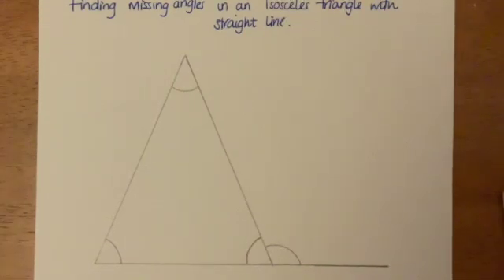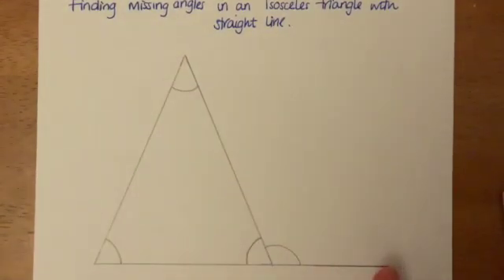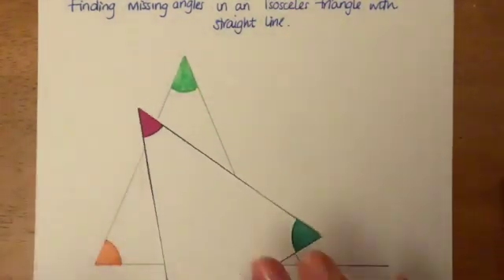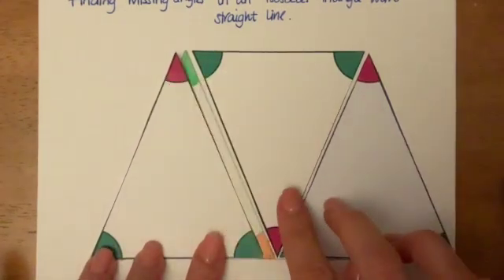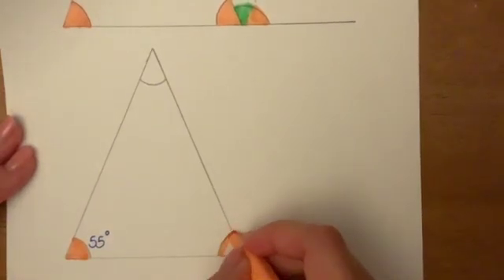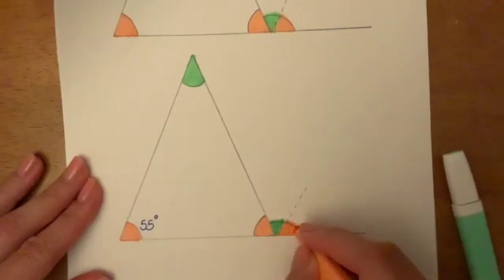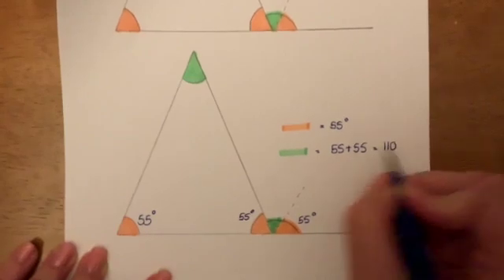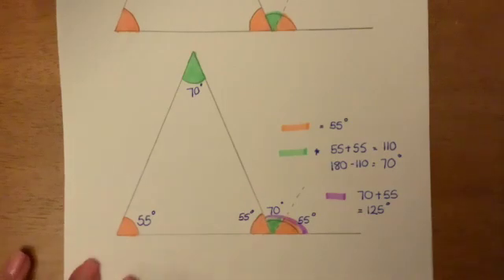Finding missing angles in an isosceles triangle with a straight line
This video is about Finding missing angles in an isosceles triangle with a straight line